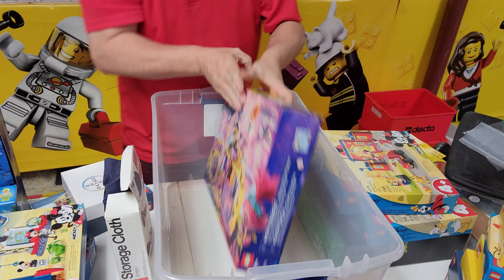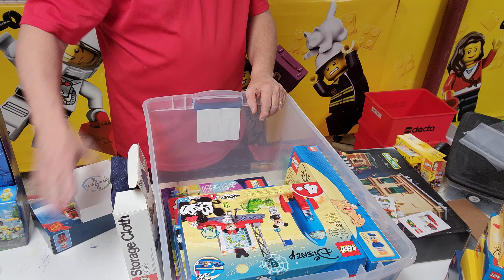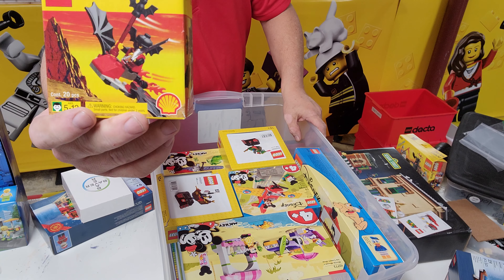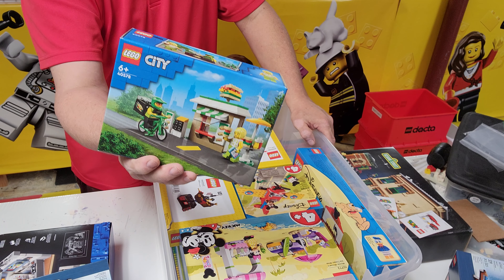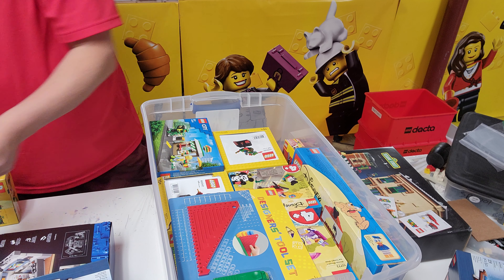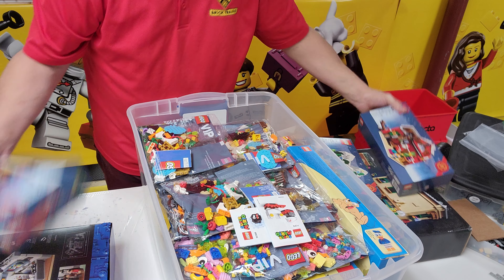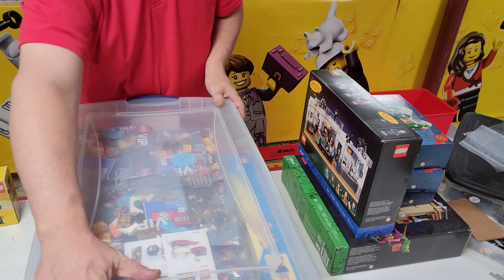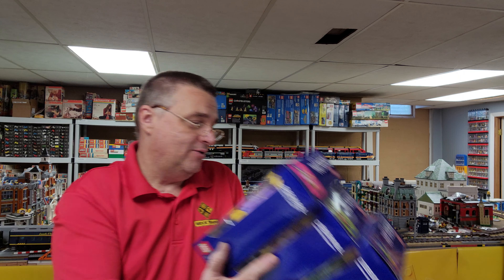So it begins, Box in a Box # 01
Another Great Video from Heather, Dakota & Joey!